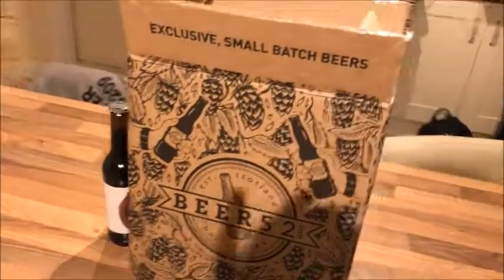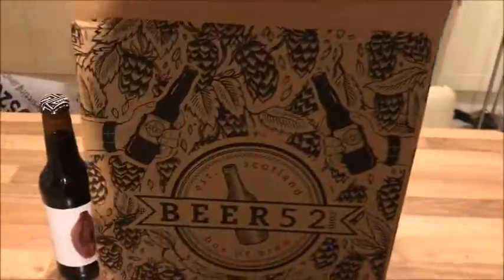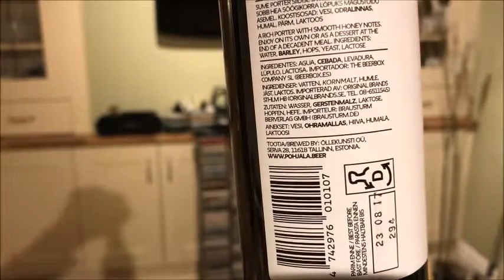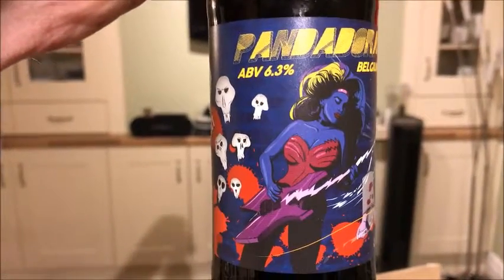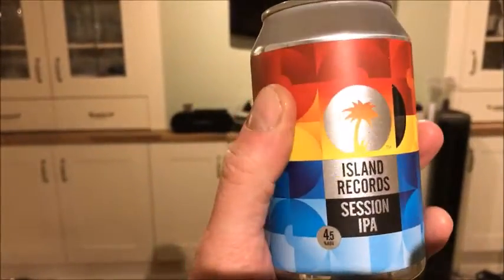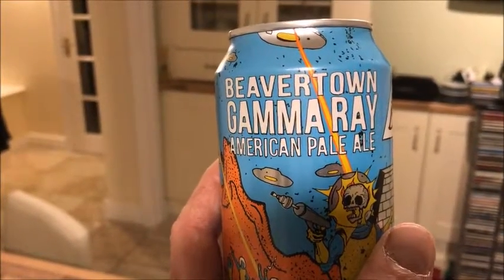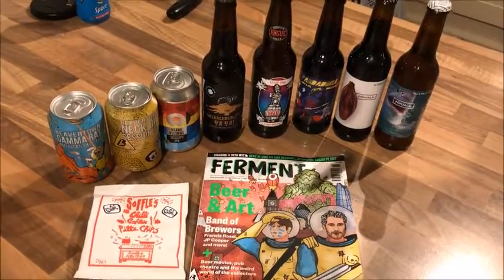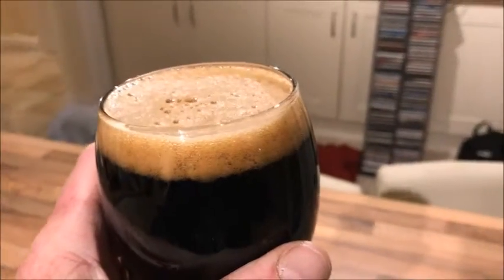Ozzybrrew HBW - A package from Beer52!!!!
Something a bit different this HBW. I applied a £10 to a Beer 52 craft beer package and it has arrive. Normally £24 - just £14 with the discount. Eiggt craft beers, a magazine and a bag of snax!